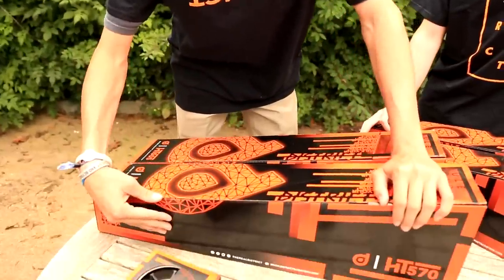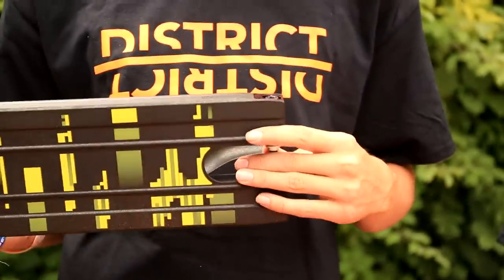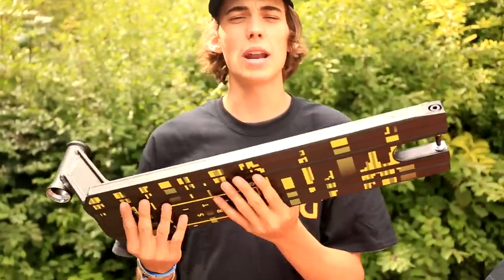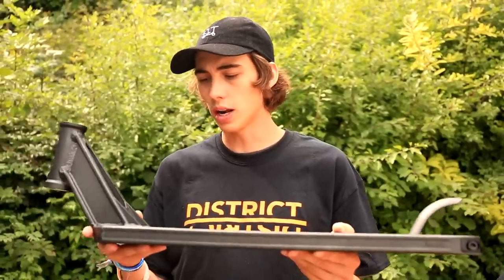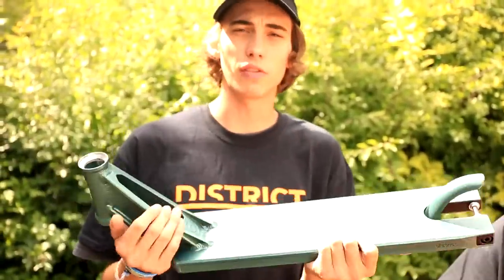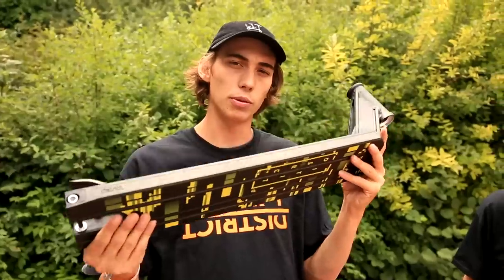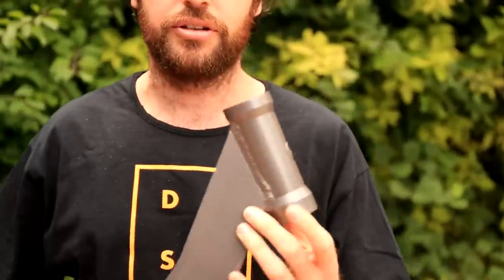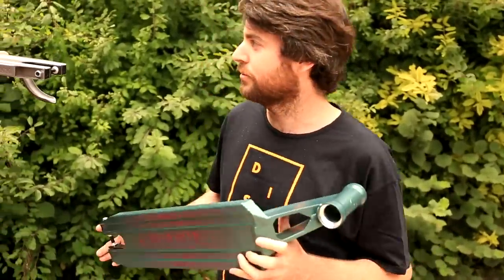District 2018/2019 Collection Part 2: Decks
Will Cashion & Fernando Young talk you through the entire new collection of District parts. Part two introduces you to our 6 new shapes of deck!